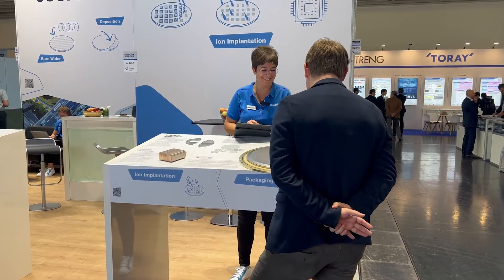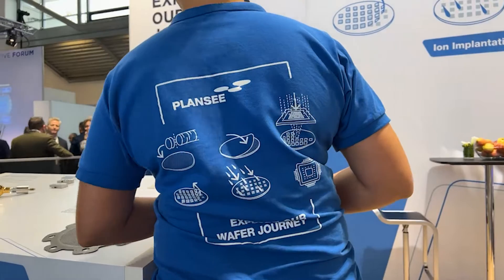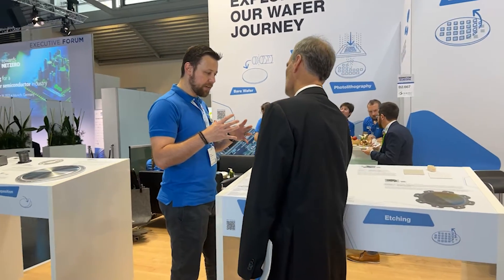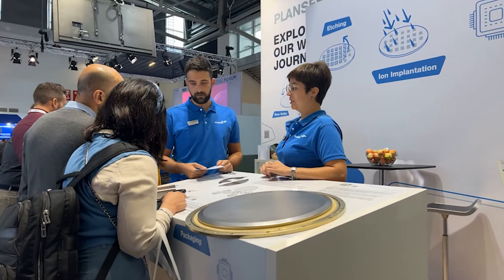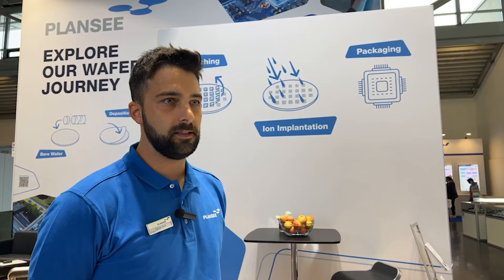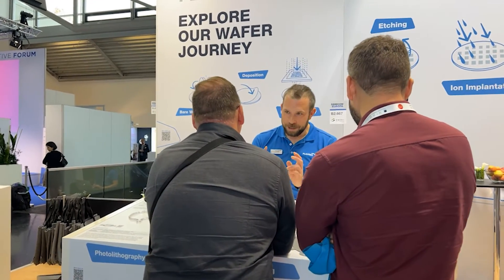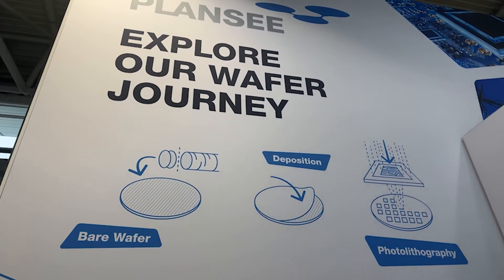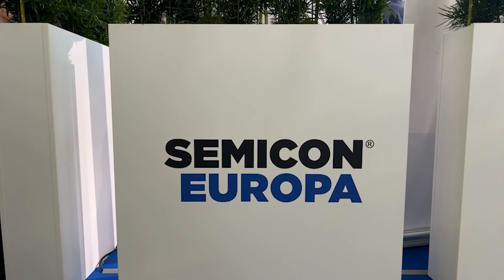Plansee at SEMICON Europa 2023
From November, 14th till November, 17th Plansee took place for the first time at the Semicon 2023 in Munich, Germany. There our customers could experience our wafer journey from the bare wafer to packaching.

00:00 Entrance Messe Munich Semicon 2023
00:13 Application Group Manager Power Electronics Nadja Stigger
01:10 Business Segment Manager Semiconductor Industries Gerhard Dürrhammer
01:40 Business Application Specialist Electronic Solutions Florian Gratl
02:27 Key Account Expert Semiconductor Industries Daniel Huter